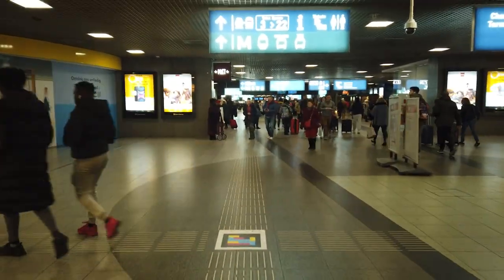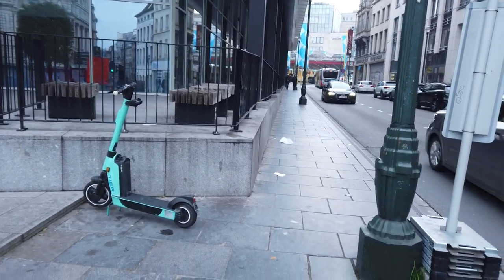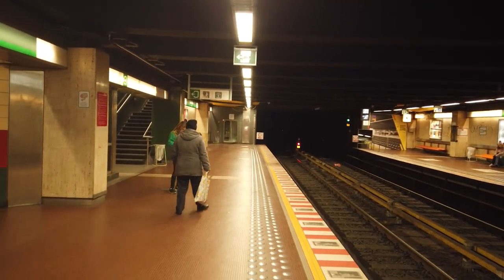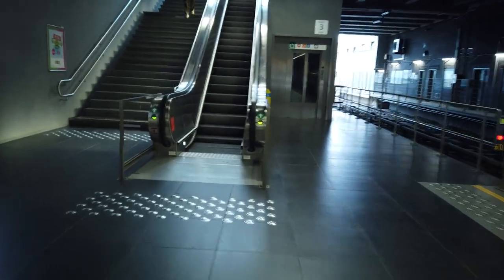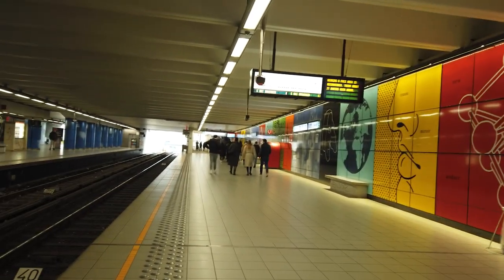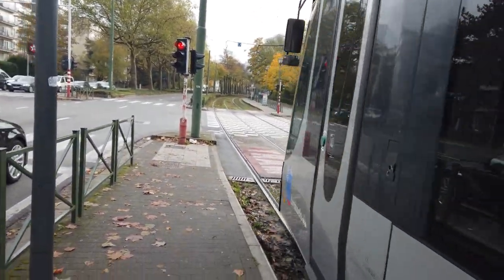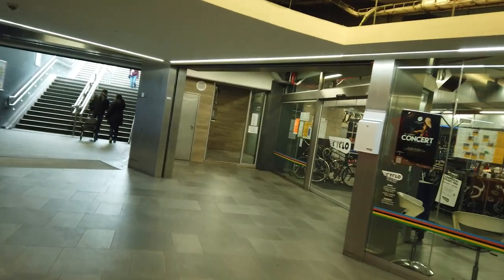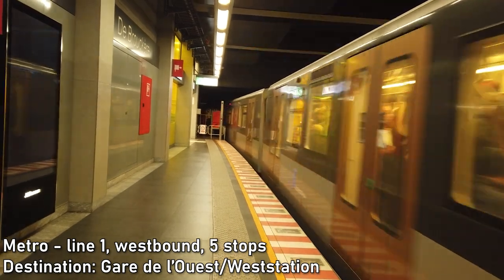Transport Roulette Brussels: WHAT A BRILLIANT NETWORK!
Transport Roulette returns once again, this time from Brussels, the capital of Belgium!
During my 3-day stay in Brussels, with very limited time, I thought there was no better way of exploring Brussels's network than a game of Transport Roulette.
Brussels has a very interesting and very strong transport network, made up of fast buses, metro, premetro (trams that run underground) and tram services, all of which I have the privilege of experiencing and taking all of you onboard.
The only catch is, as usual, only luck can determine where we travel to next...